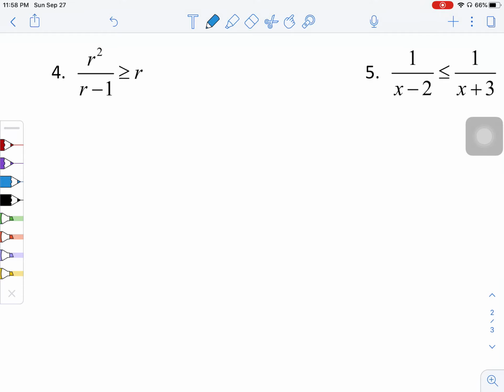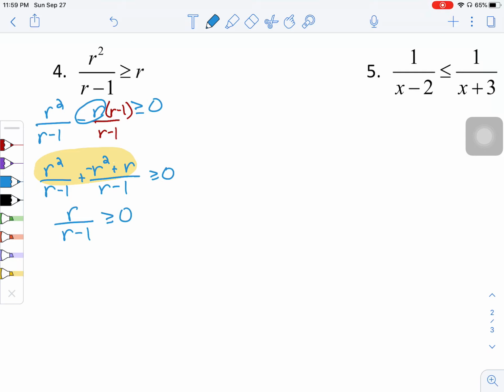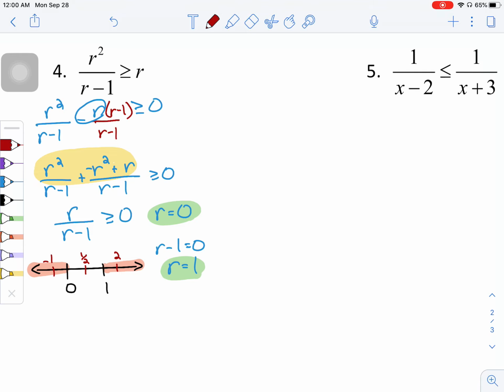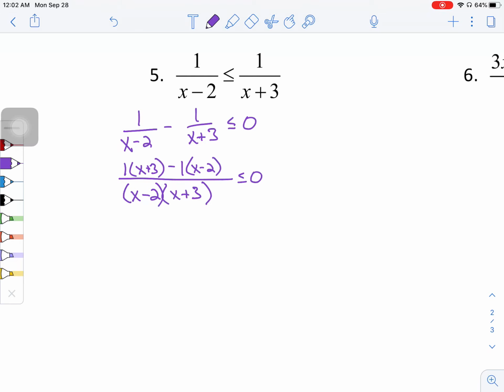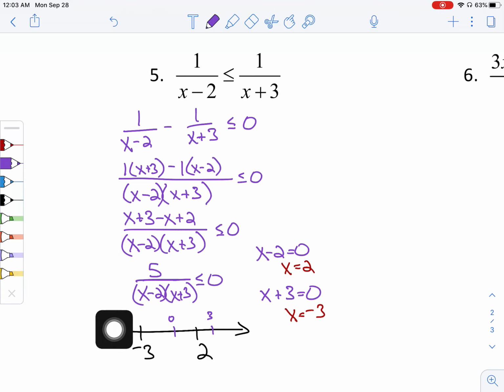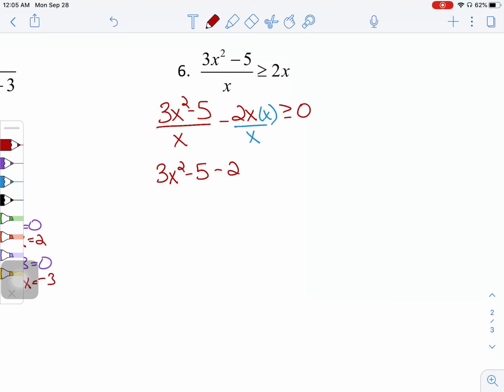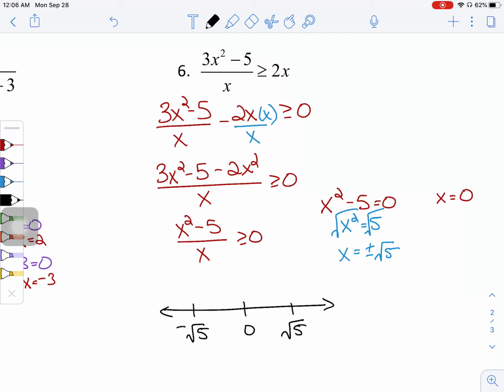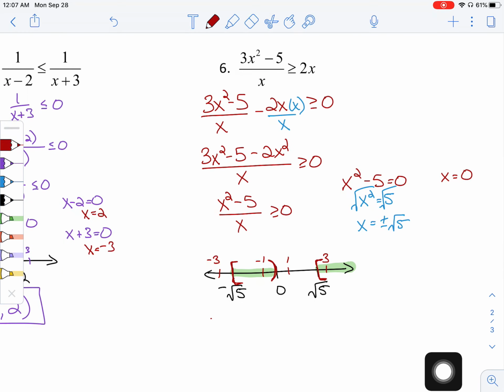Rational Inequalities (Part 2)